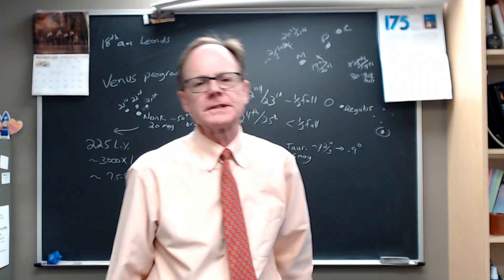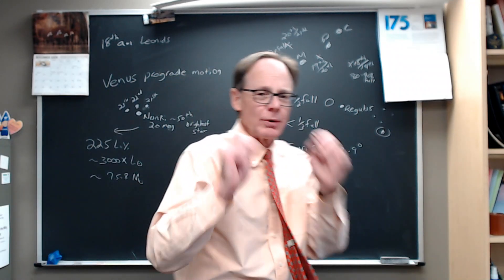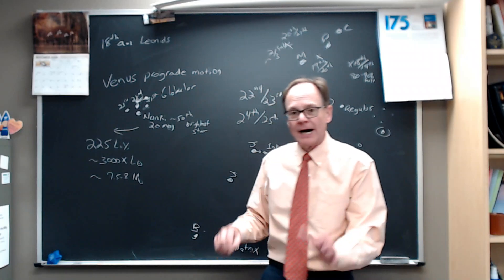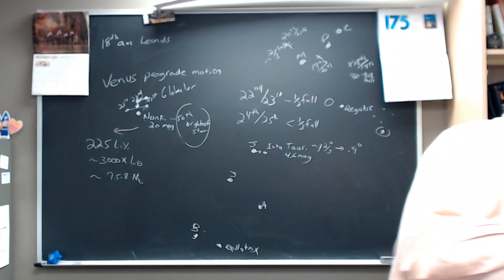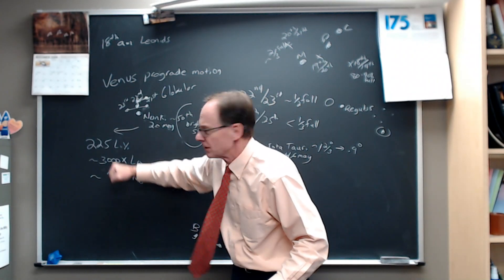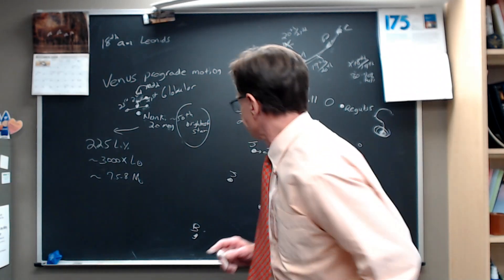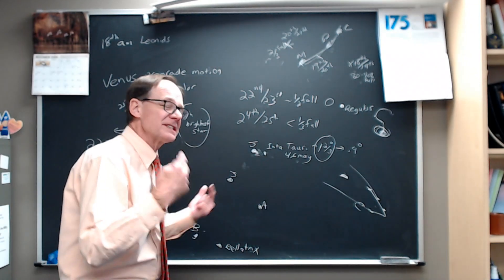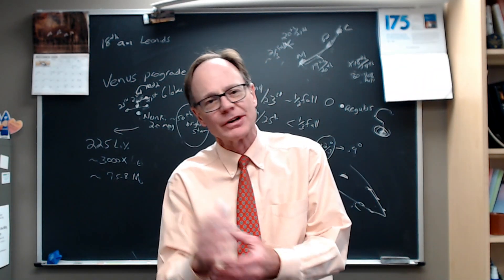Night Sky for Week of November 18, 2024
Venus slides between bright star Nunki and globular cluster M22 in Sagittarius. The waning gibbous Moon slips between Mars and Castor and Pollux in Gemini. Jupiter is closing on star Iota Tauri. Jupiter Aldebaran and Betelgeuse make nice triangle against the glowing light of dawn.